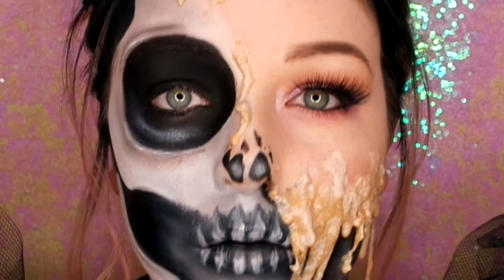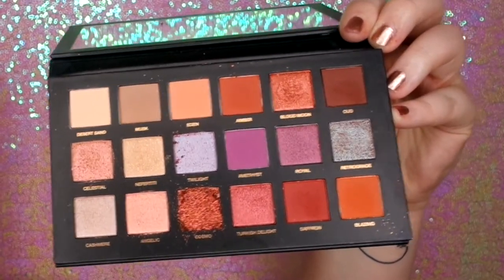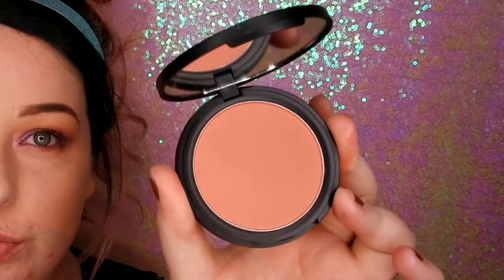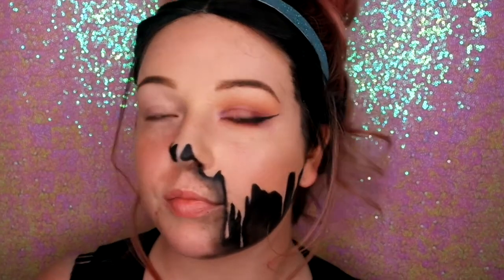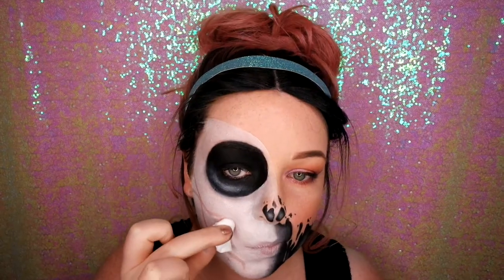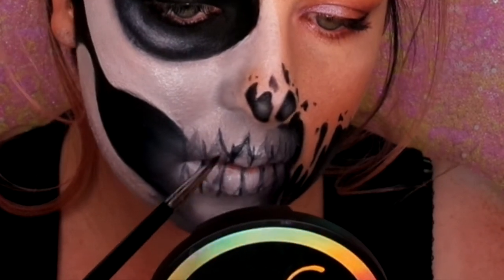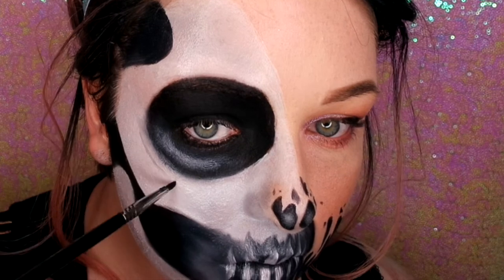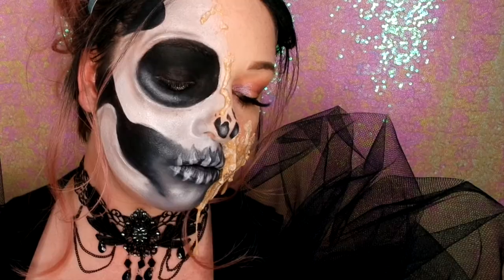Melting Skull Tutorial | Caira Jayne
So excited for this GlamoweenWithCairaJayne tutorial!
This is my take on a Halloween Cinderella with half skull face and melting skin... oops, guess she didn't get back in time from the ball!

I wanted to do a princess Halloween look, but with a fun and spooky twist... and this is what my little brain came up with. I got the inspiration for the melting skin from Desi Perkins and ElliMacs.